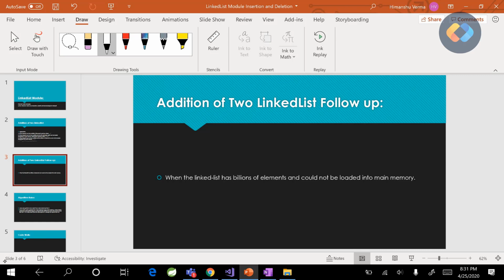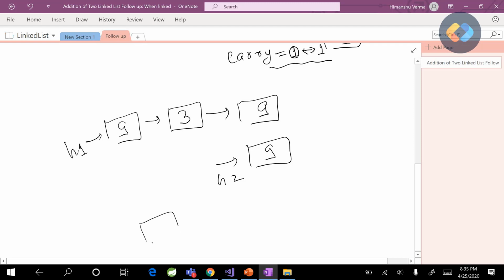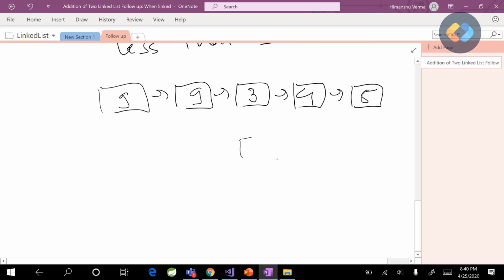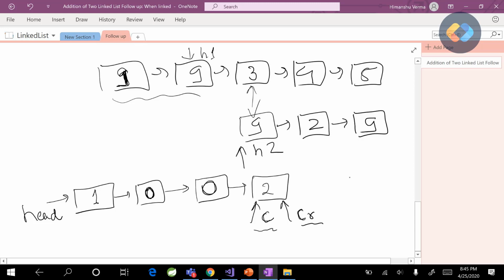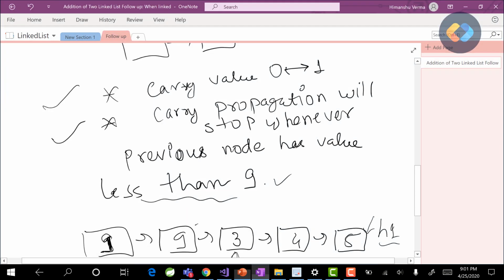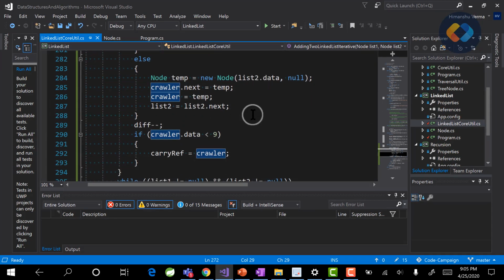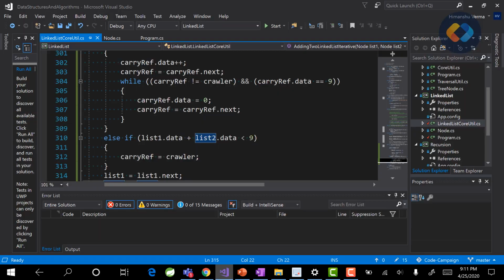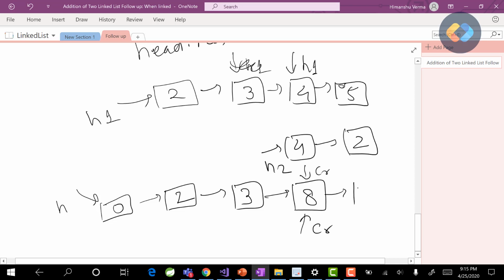Addition of two linked lists Follow up (Data Structures and Algorithms #35)(Linked List #9)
This video explains how to add two linked lists representing numbers. Here we will discuss the most efficient solution which take constant space. To understand this solution completely please look into video

Constraints:
1.) Linkedlist is immutable. (Can not do any modification in linked list)
2.) Linkedlist is really huge (billions of nodes), can not be completely loaded into main memory.

This constraint takes this problem to another new level. Mostly interviewer use this question as follow up question to understand candidate's understanding of the domain. Also, this question gives great insight into the candidate's ability to best use the information given to him/her in the problem statement and use this information to come up with an really optimized solution.

To reiterate, there are two key rules of this algorithm:
1.) Move carry pointer to new node if new node value is less than 9.
2.) If sum of lists nodes is greater than 9 then increment value of the node by 1 which is being pointed by carry pointer. Keep on moving forward until find the node which has the value less than 9. Any node which have the value equal to 9, change the value of that to 0.